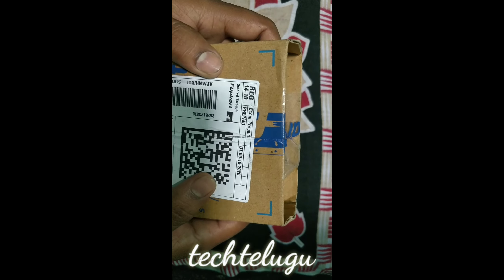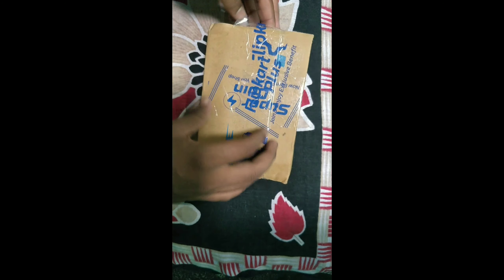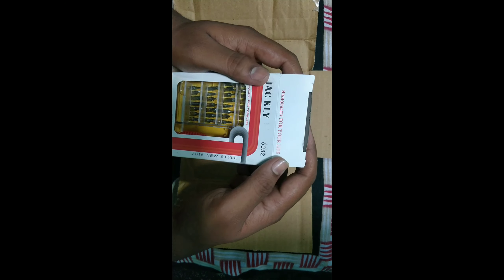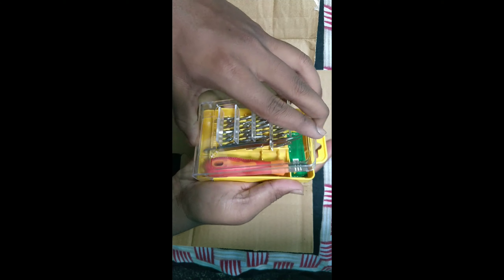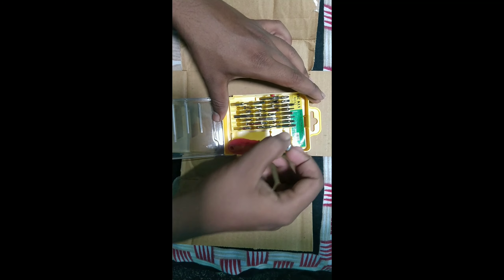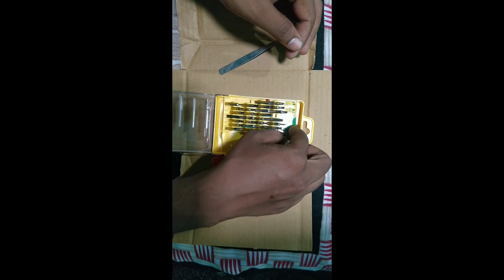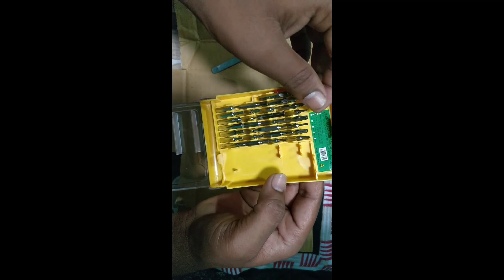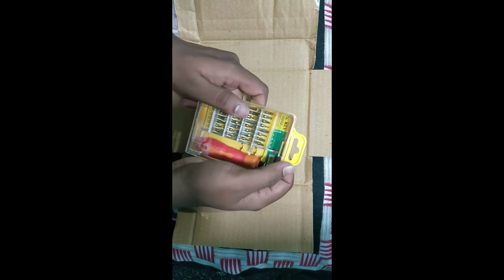Rotchet mobile repair screw driver 32 pcs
Jackly Square Precision 32 Pc. Ratchet Screwdriver Set